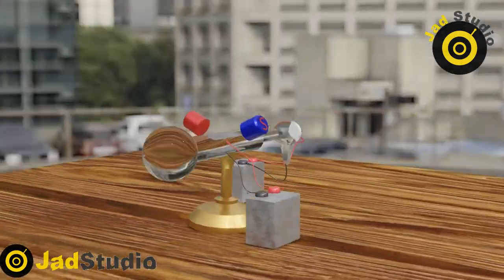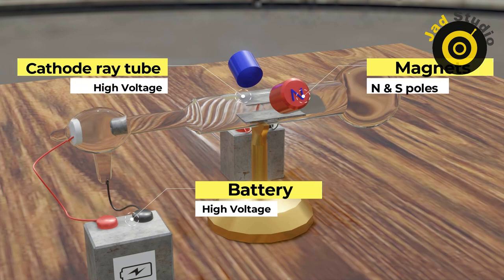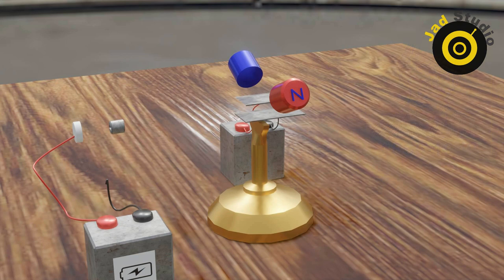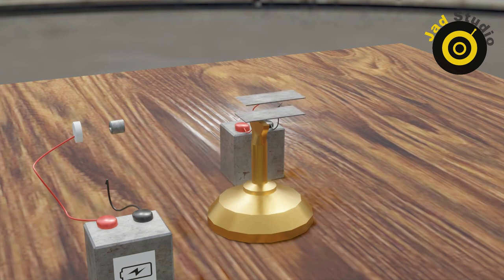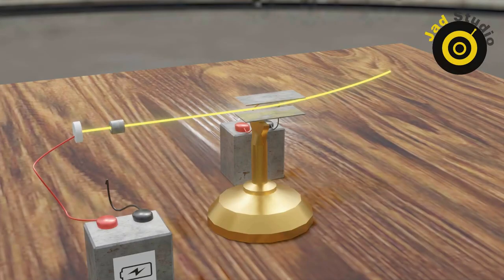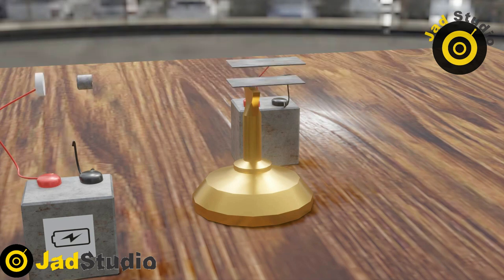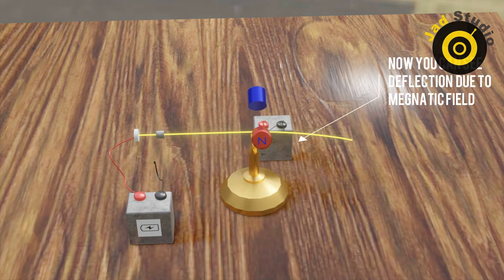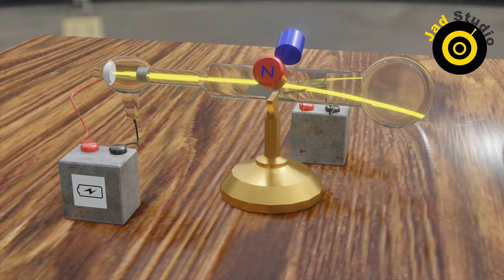Discovery of Electron in 3D | Cathode ray tube experiment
In this video i am going to show you how electron were discovered  in 3D.
1.Assalamalikum Guys Welcome to JadStudio my Name is Muhammad Sajjad and in this video we will talk about Cathode ray tube experiment which kept the foundation of discovery of electron.
 in this scene you can see the following are the apparatus  used for the experiment
 cathod ray tube
 Magnets
 and high voltage battery
Now this arrangement were considered by a famous scientist name
Joseph john Thompson  with his co worker at Cambridge university UK.
In this experiment he used a setup which is showing to you on the screen. A hollow
Positive charge metal along with the electron gun. You can see with it
Wires are attached. Now as the cathode ray tube is hidden for better visualization.
  now when the the high voltage of current is allow to the circuit then
The electron gun emits a ray which is attracted towards the hollow metal as they are oppositely charged
And as we can see also that the positive and negative plates are attached
To the second battery now when the current leave the hollow metal and as
The hollow metal is negatively charged and the upper plate which is attached
to the second battery is positively charged so it bend the ray and on the tube spherical side the value recorded.
 in the next step JJ Thompson replace the charging plates and introduced the magnets. But before moving onward we want to make clear that the current carrying charge having a magnetic field around it the phenomena is also known as electromagnetism which we will cover in our upcoming videos. so now lets come back to the Cathode ray tube experiment
now as you can see when the cathode rays passes near magnates it get deflected because as I motioned earlier that moving charges having also magnetic properties so they can repel or attract each other due to this property this deflection happen.
Now the conclusion which Joseph john Thomson  concluded were the following.
the first point he got they got bend by positive plate. Which mean there is something negative which latter on they called Electron in 1897.
the second point he concluded the cathode rays deflected at certain angle due to  magnets show the properties of a particles   which is obviously negative in this case.
I Hope you learn something new in this video about Cathode ray tube experiment if you really enjoy this video then don’t forget to like and subscribe my channel so I will be able to bring such more content. Thank you so much for reading this AllahHafiz.